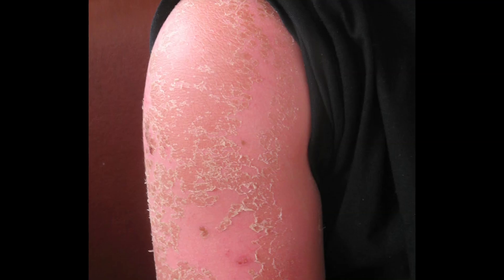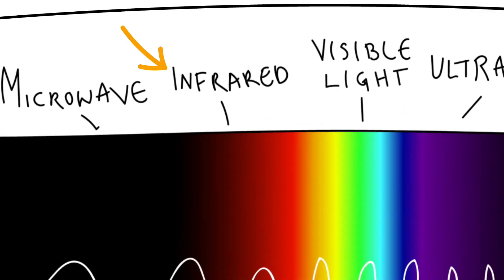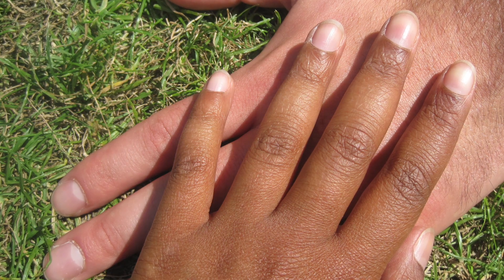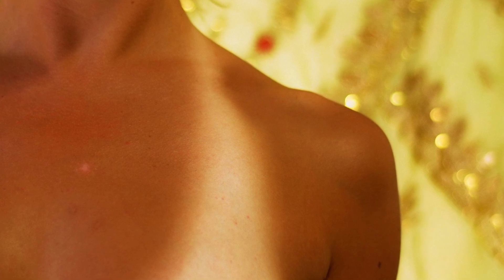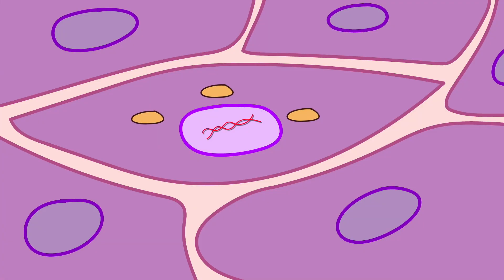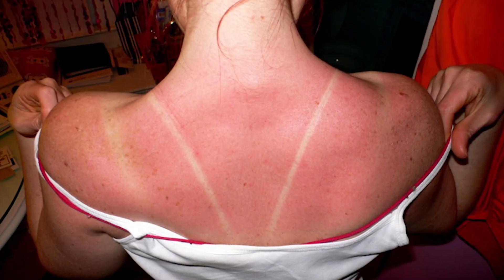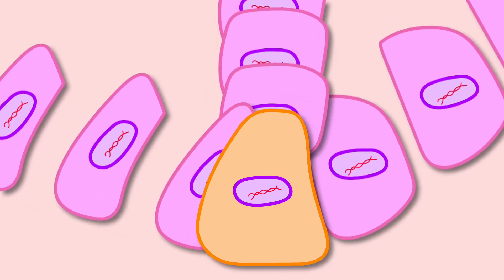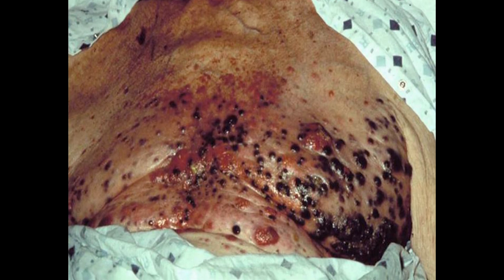What Really Causes Sunburns?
The way the sun damages your skin is weirder than you ever thought.

The Protective Role of Melanin Against UV Damage in Human Skin

Anna Rothschild

Videography
Sara Tewksbury and Anna Rothschild

Production Help
Sara Tewksbury

Special Thanks to Dr. Douglas Brash and Dr. Barbara Gilchrest

FOOTAGE AND IMAGES

Sunburn
Wikimedia Commons/Wikioogle=world Take Over

Trees and Sunshine
Wikimedia Commons/Richs5812

Hands of Love
Wikimedia Commons/Mr-yuyu

Tan lines on a human female chest
Wikimedia Commons/Evil Erin

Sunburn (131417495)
Wikimedia Commons/Kelly Sue DeConnick

Sunburnt Back (3)
Wikimedia Commons/Pavel Ševela

Malignant melanoma on chest
Wikimedia Commons/CDC/Carl Washington, M.D. Emory Univ. School of Medicine; Mona Saraiya, MD, MPH

SFX

Cockroaches
Freesound/StateAardvark­

Squeak Pack/squeak_10
Freesound/Corsica_S